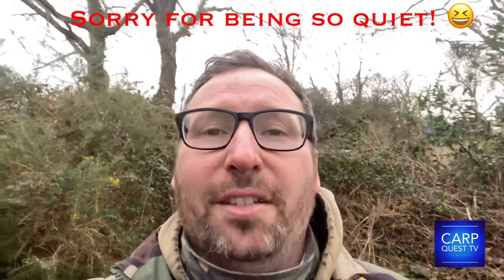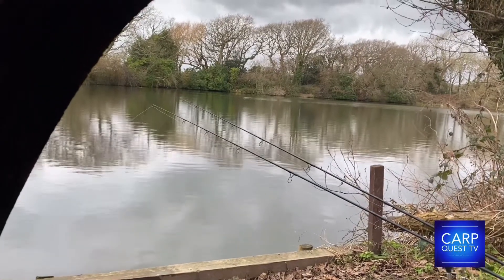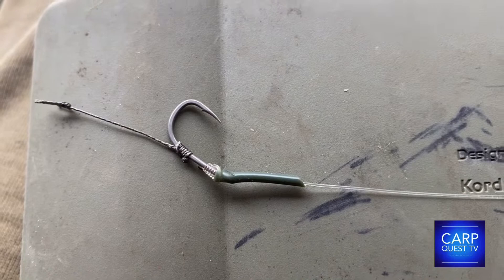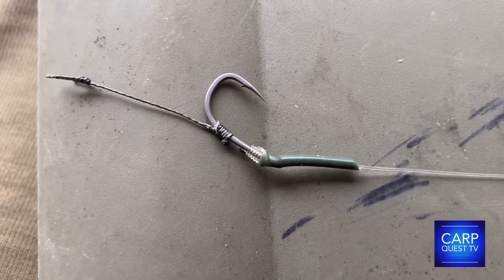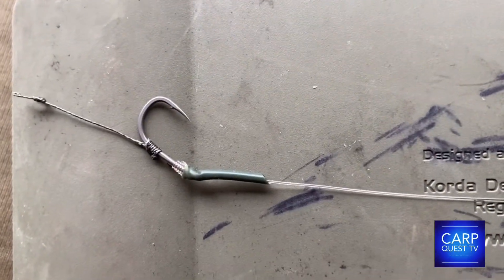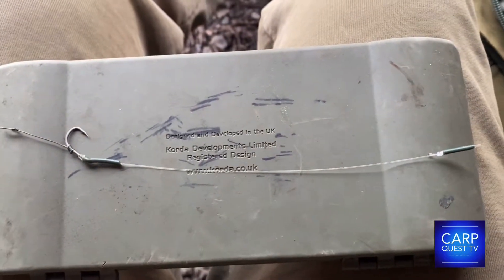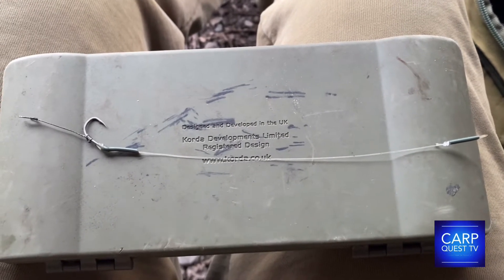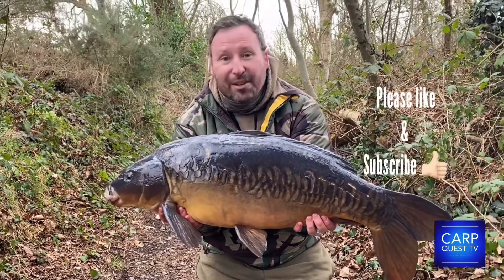**Cold winter carp session** Scaley black original caught !